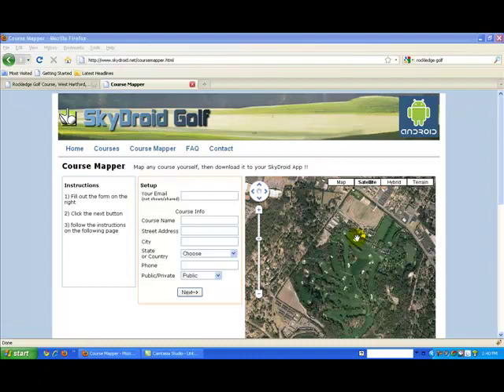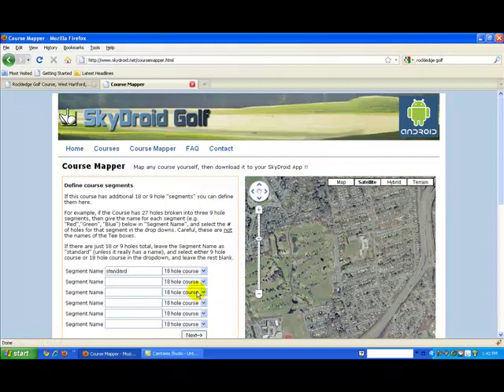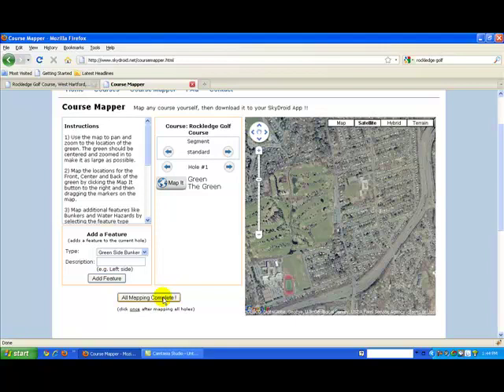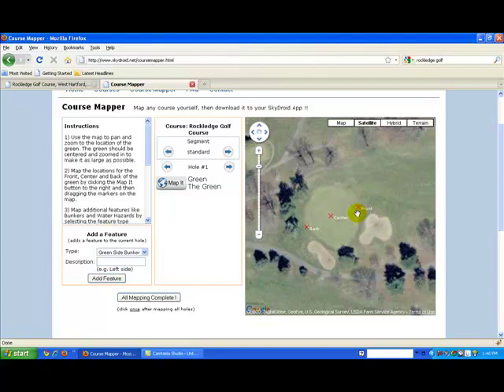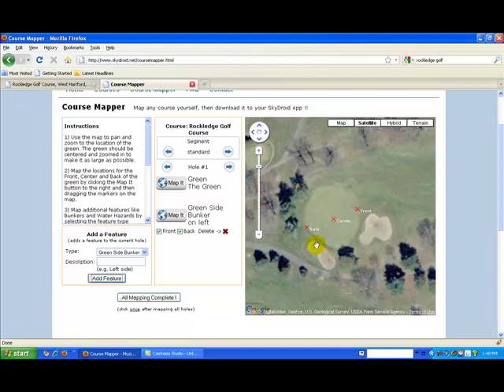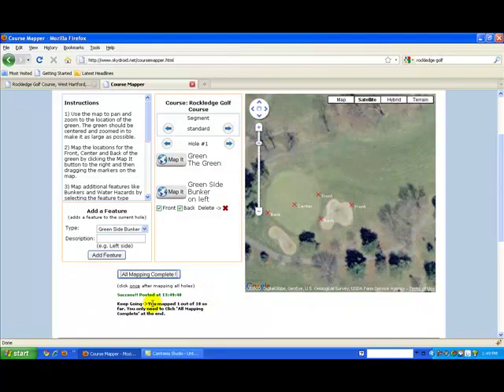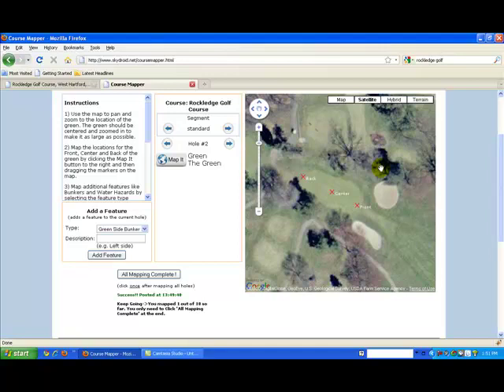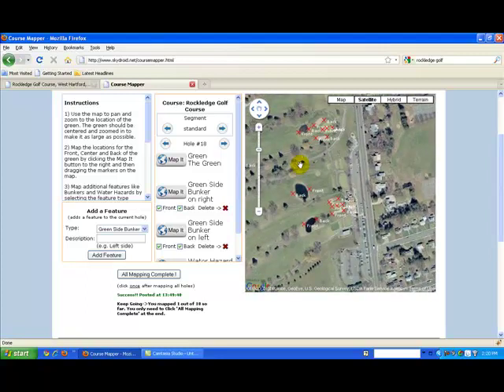Course Mapper Tutorial for SkyDroid Golf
This is a tutorial of the Course Mapper tool available on SkyDroid.net for use with the SkyDroid Golf GPS Application for Android Phones. SkyDroid is a Golf GPS app for Android phones and Course Mapper is a tool on the skydroid.net website that lets you map golf courses so they can be downloaded to the SkyDroid application.